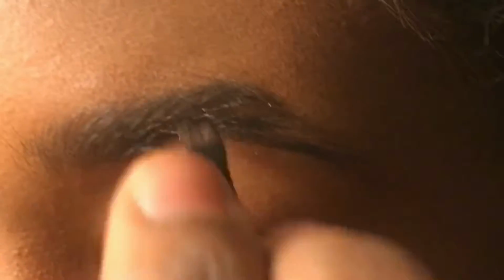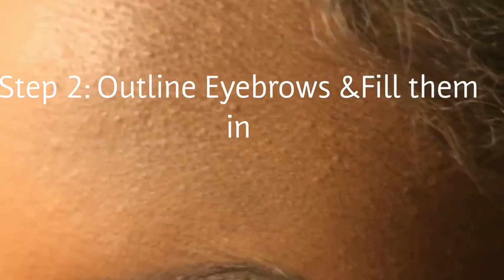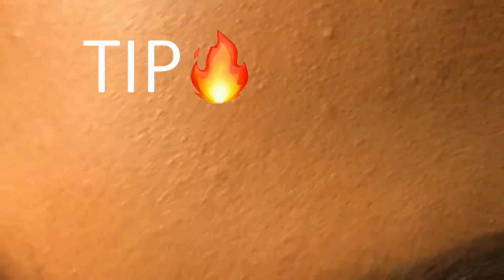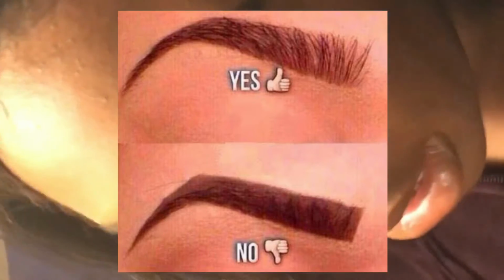How To Do Your Eyebrows ( For Beginners)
This is our first video
We'll get better 🤦🏾‍♀️